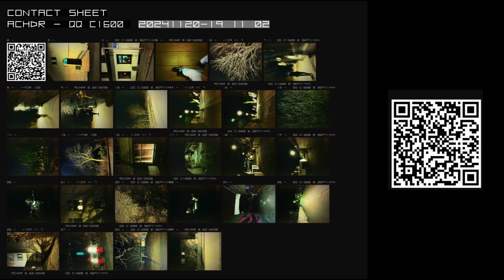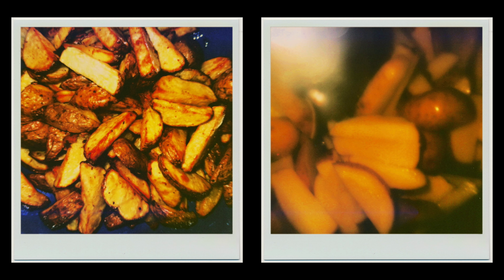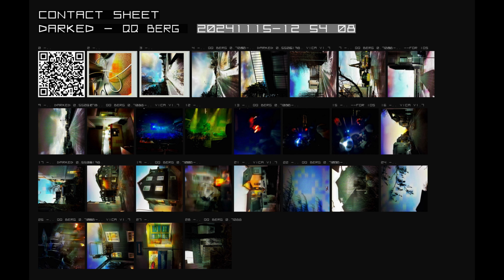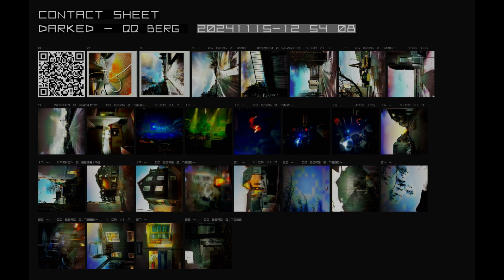Contact Sheets Using ViCa, QR-Codes For You To Experiment With, New Stocks for November 2024.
0:05 photocollective keywords
1:10 AchDR / QQ C1600 digital film stock ViCa
4:16 various stocks and apps
5:04 Darked / QQ Berg digital film stock ViCa
6:04 various stocks and apps

Welcome to MatNum for November 2024! Like every month, I’ll discuss computational photography, focusing on my algorithms and apps. Before diving in, let’s cover the Photo Collective Keywords. Each month, we generate three keywords to inspire your photography. You can share your photos on social media using the hashtags PCLLTV and this month’s words: try, toward, and indicate. Challenge yourself to create photos that reflect these words, individually or together.

Now, let’s get into the images. This month, I worked exclusively with my apps, ViCa and Camare, using virtual film stocks. These stocks can be loaded via QR codes in the apps (currently iPhone only), and they determine settings like the Insaturator, Film Relator, and Variator. One of my recent full contact sheets shows a film stock I thoroughly tested. Contact sheets are a great way to print and archive your work, even the shots that don’t turn out well. They help track your process and maintain an old-school approach to photography.

For example, I took photos of traffic cones using a flash and others capturing everyday scenes with a focus on atmosphere. These contact sheets give a complete overview of the roll and let you appreciate the editing process. I’ve been exploring presets that bring a tactile feel to digital photography, a continuation of my 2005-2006 experiments with filters on early camera phones. The goal is to create a photographic experience that mirrors traditional film, removing the need for extensive post-processing by relying on pre-selected settings.

In another experiment, I used the same film roll for flash photography. This preset was enjoyable to work with, and I encourage you to try it. Just scan the QR code to load it into your app. I also experimented with adding borders to photos, making them look like instant film prints from a Polaroid or Fuji Instax. For example, I took simple shots of potatoes on a grill, which felt satisfying despite their simplicity. While I’m not sharing a QR code for this basic preset, I enjoyed the results.

Another photo showed an interesting shadow during development, and I also experimented with multi-exposure, a feature in ViCa and Camare. By sliding the trigger, you can enable or disable multi-exposure mode. I continued testing film stocks, including a combination of Darked for bold, digital-grainy images with unusual color mapping. These presets, developed from my practice, can yield distinctive results. For instance, shots taken in a nightclub or around Reykjavík neighborhoods produced vibrant and textured outcomes. If you want to try it, scan the QR code provided.

Concert photography was another focus this month. I photographed a Gus Gus concert at Harpa in Reykjavík, using presets to capture the essence of the performance. One preset combined with KD Addent 200+, creating a moody, red-light aesthetic typical of concerts. This approach helped retain the concert atmosphere without heavy editing. The QR code for this preset is available if you’re interested in experimenting with it.

That’s it for this month’s Matam Num! I hope these experiments inspire you to explore computational photography and my virtual film stocks. Don’t hesitate to ask questions, share feedback, or post your own creations. Get out there, take some photos, and enjoy the process.

3 - comment, respond, propose subjects for future episodes
yay! :)